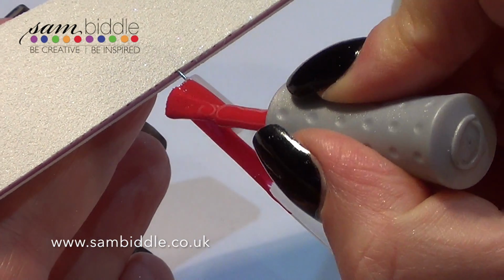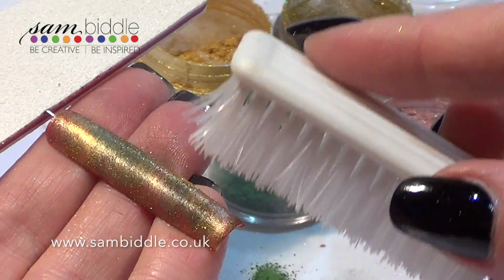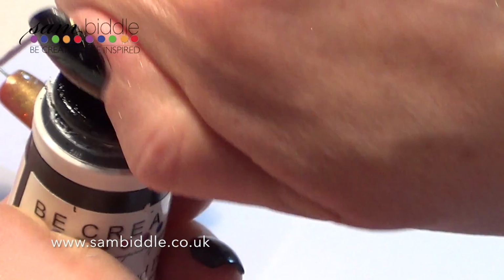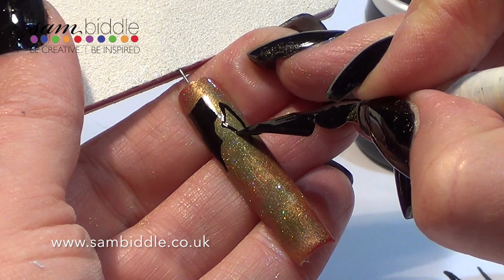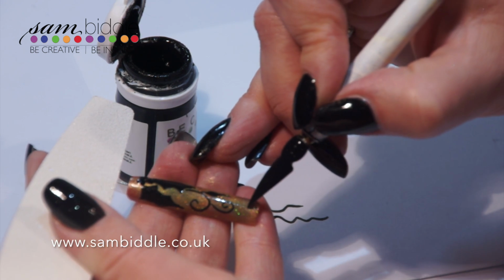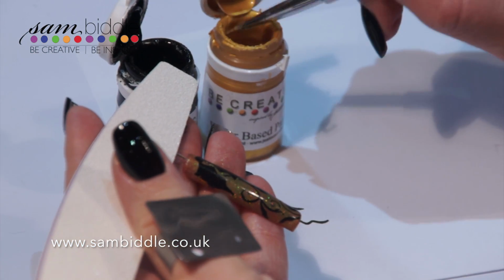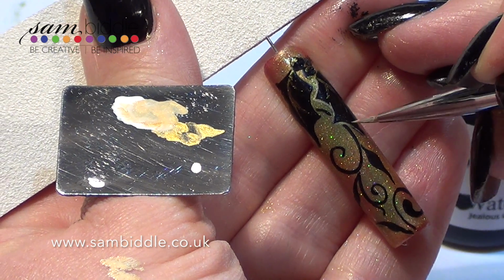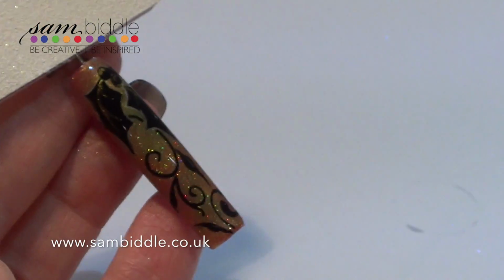GOLD Christmas nail art, Verdigris with pigments with silhouettes of holle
Sam Biddle from Be Creative brings you another lesson from her online class room This time she shows you how to create a verdigris effect using pigments and then with her unique nail art pen, how to achieve a simple and very effect silhouette design quickly and easily.